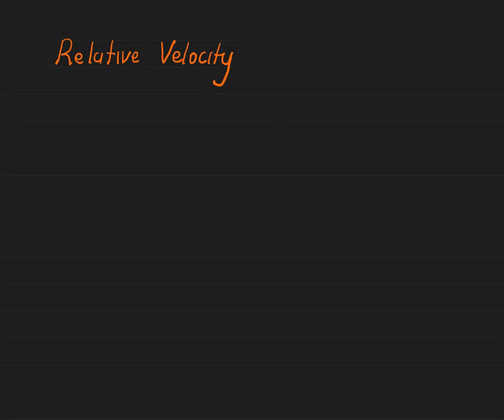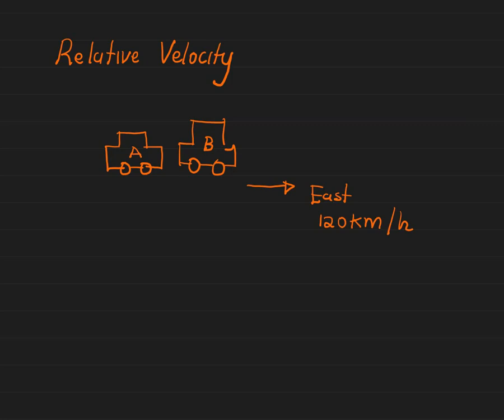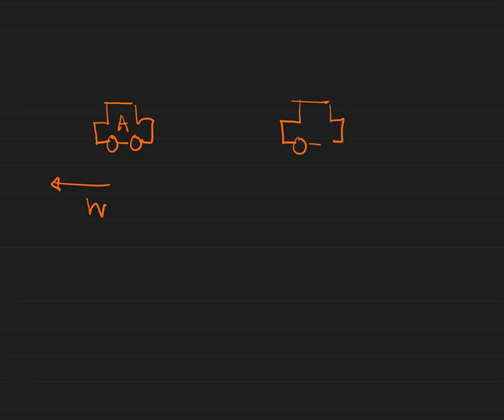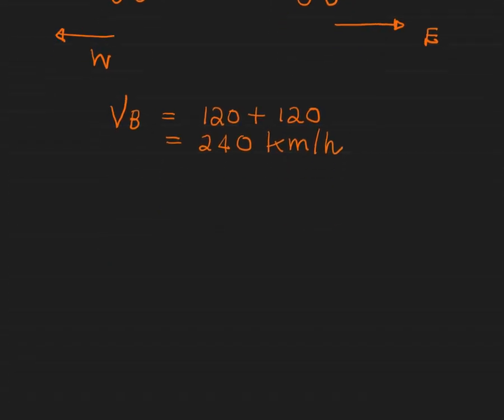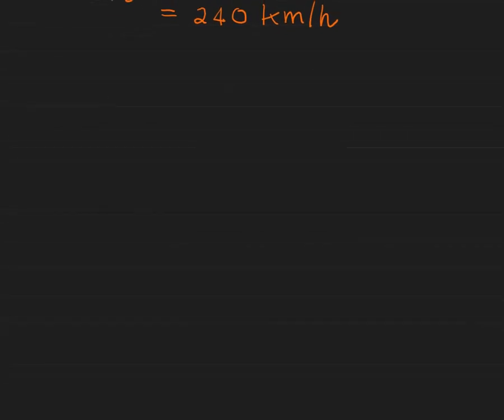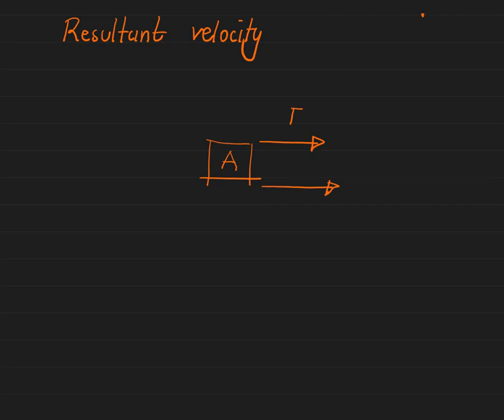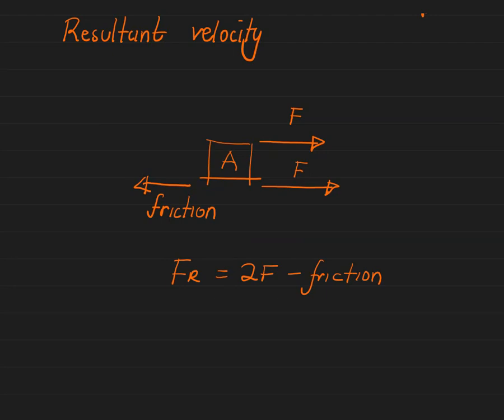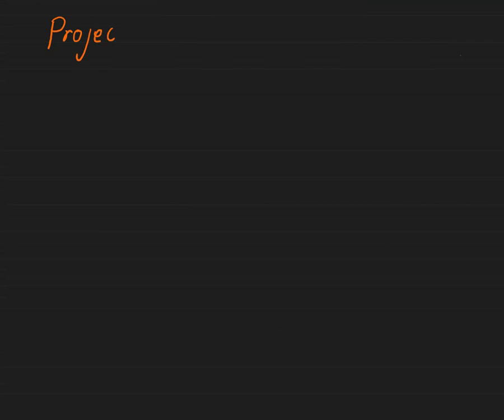Lesson 1 Introduction to Kinematics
In this video I introduce the concepts covered in Kinematics in Engineering Science N4. I define relative velocity, resultant velocity and projectile motion.

3. The screen recorder I use for my videos